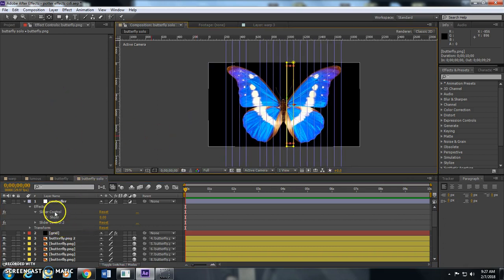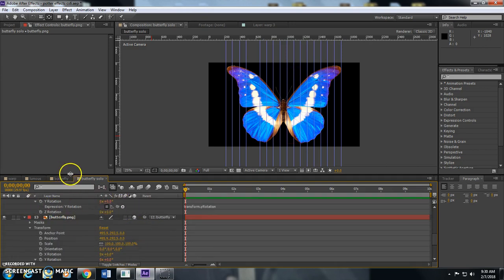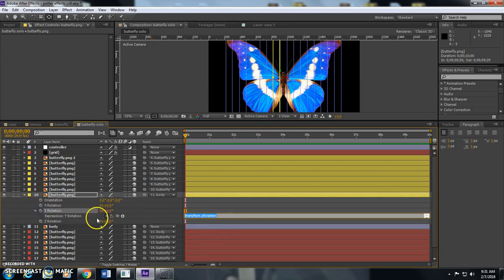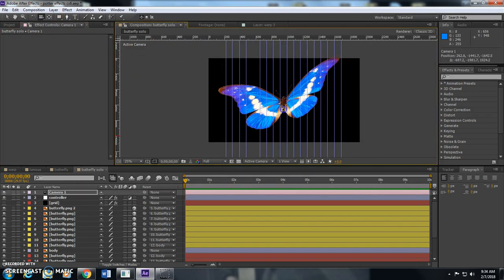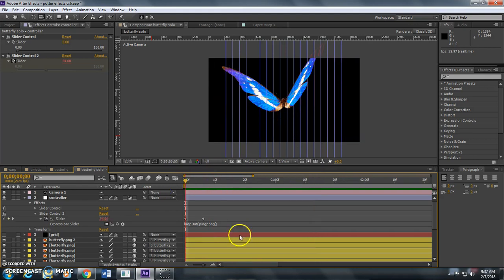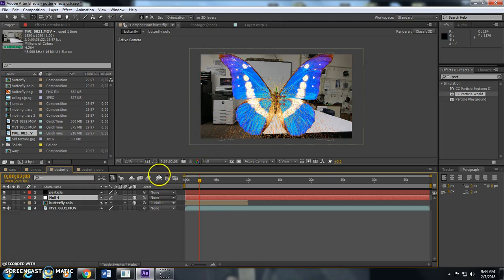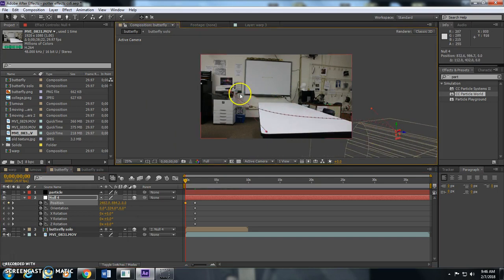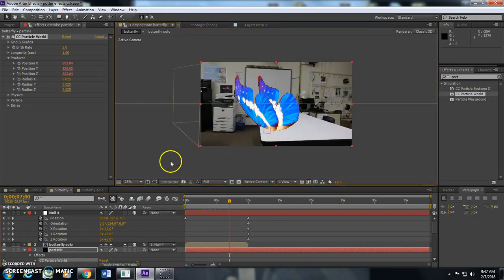AE butterfly tutorial 2